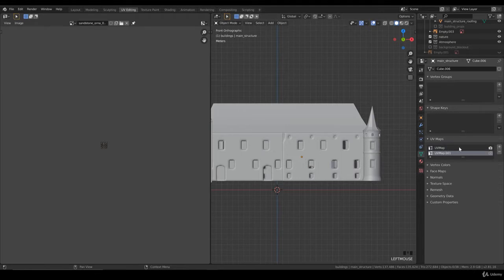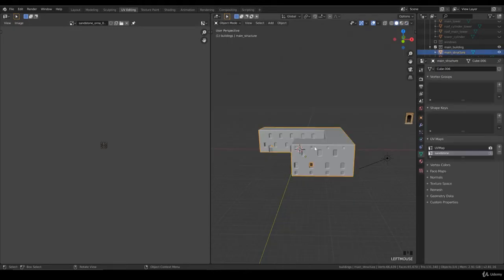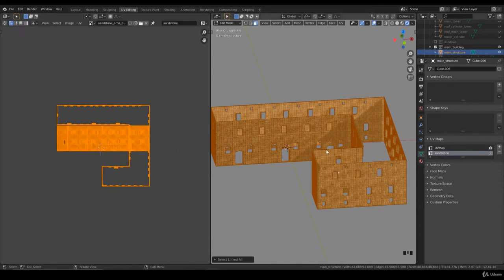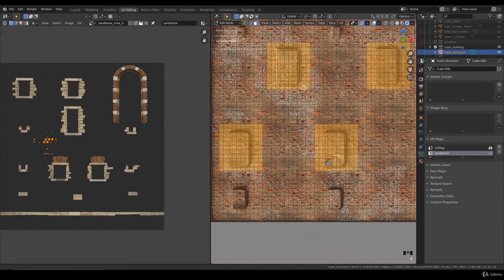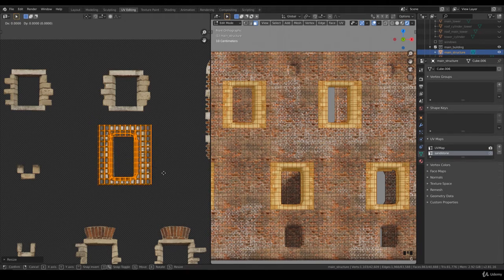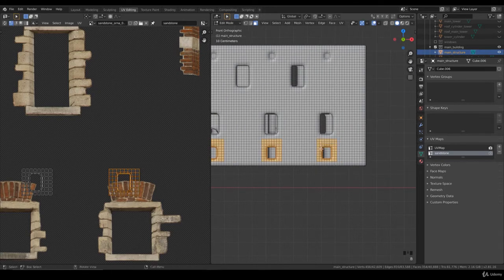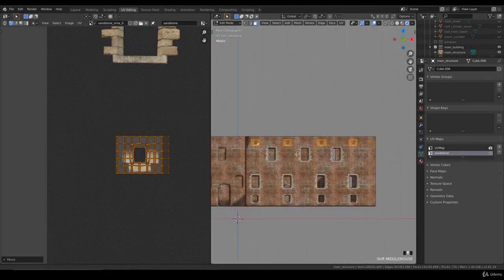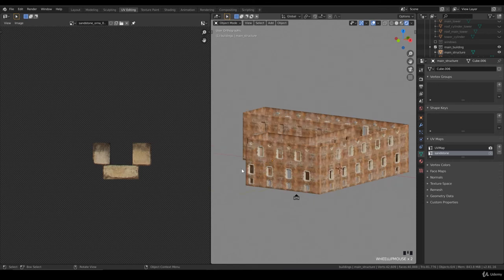177 Lecture 26 Adding sandstone texture window layers